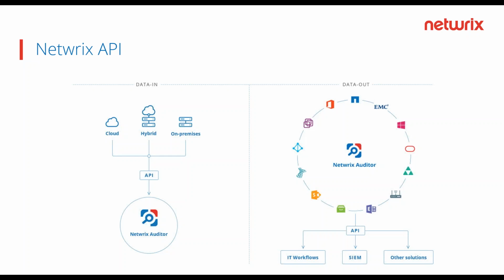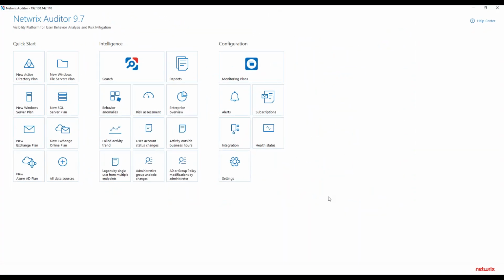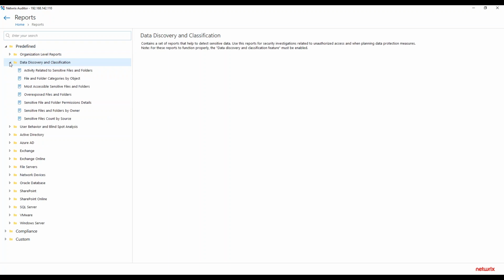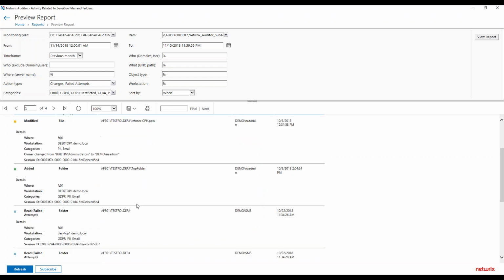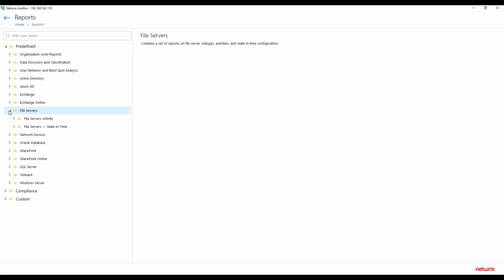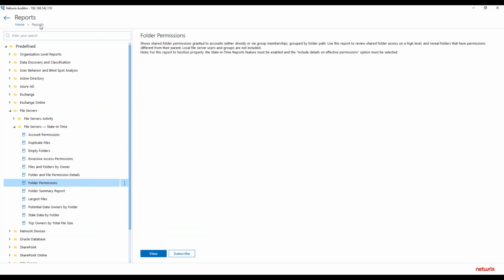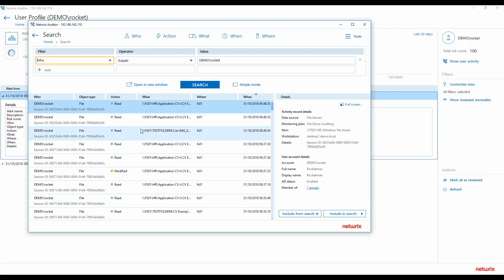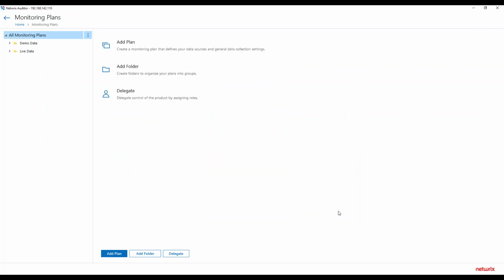Netwrix 9.7 - Product Demo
Netwrix Auditor 9.7 Product Demo